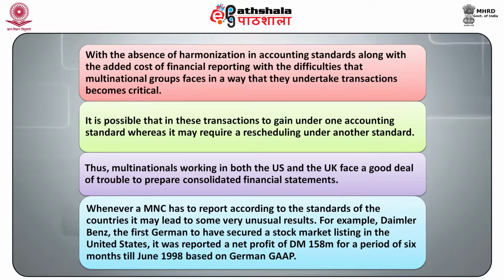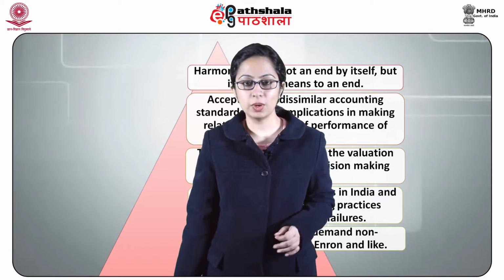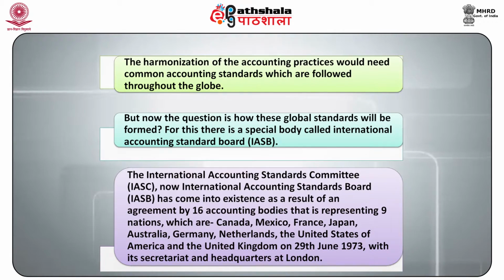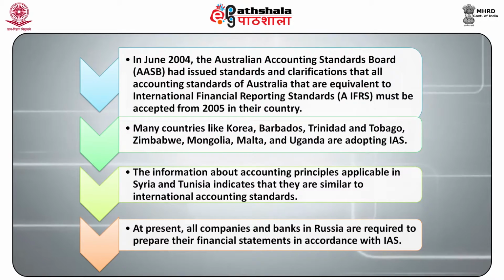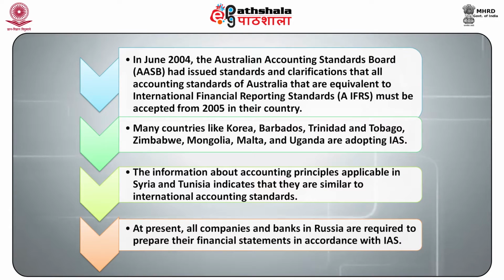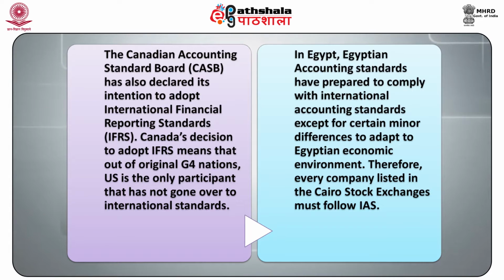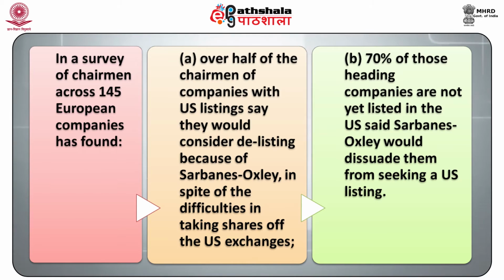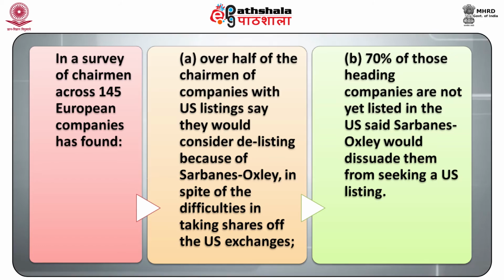Harmonisation of Accounting Practices (COM)